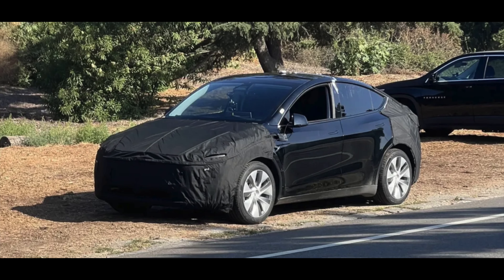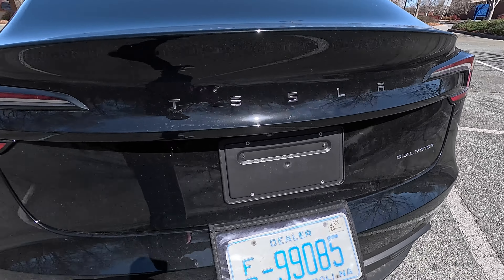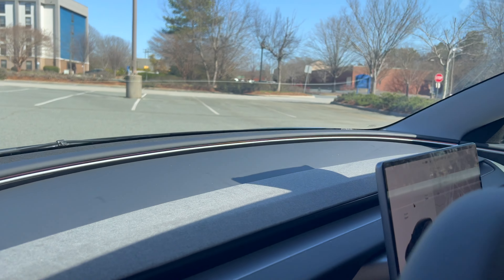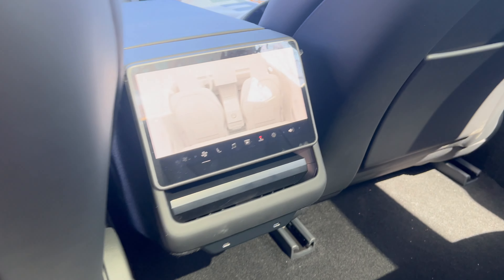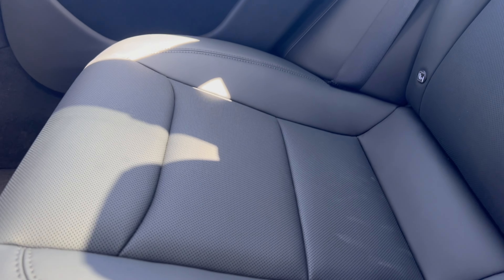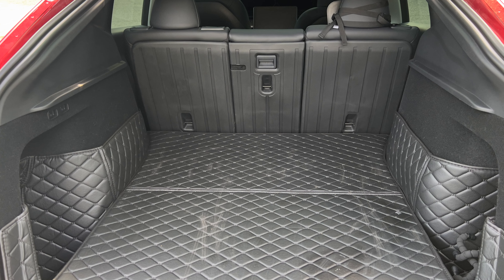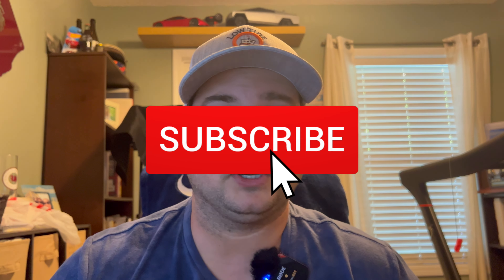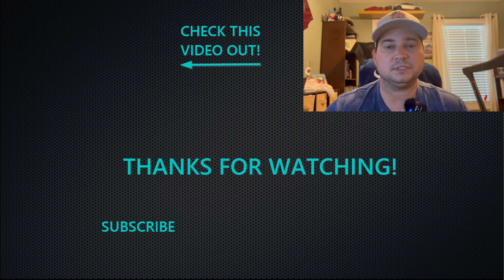New Tesla Model Y Refresh - Juniper First Look!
We have finally seen a camo Model Y Juniper or the expected New Tesla Model Y Refresh out in the wild!  Lets go through what is expected for this refresh, and when to expect it to release!

If you're looking for Tesla Accessories, please use the link below from TapTes!!!